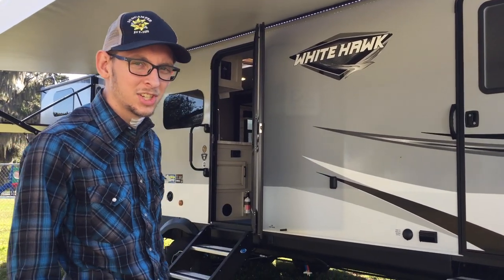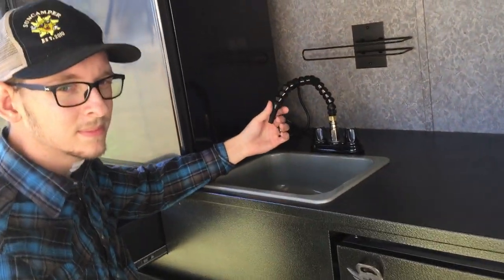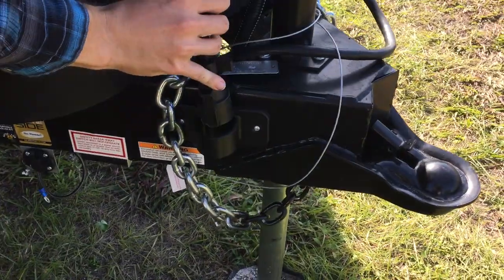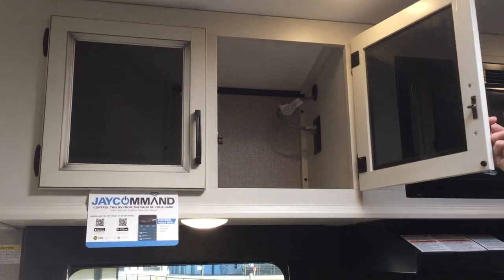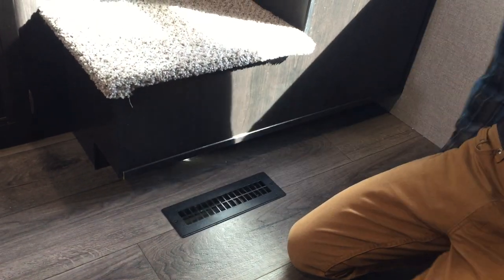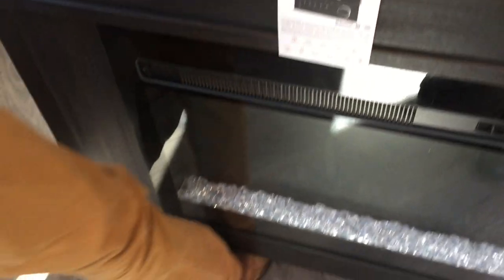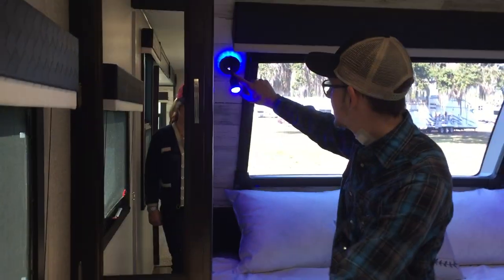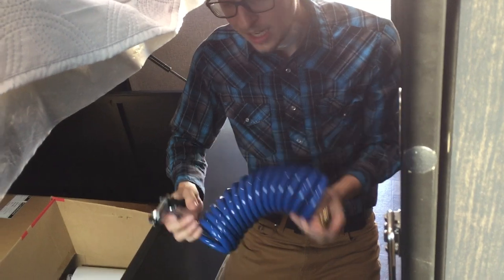2020 White Hawk 31BH by Jayco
2020 White Hawk 31BH by Jayco